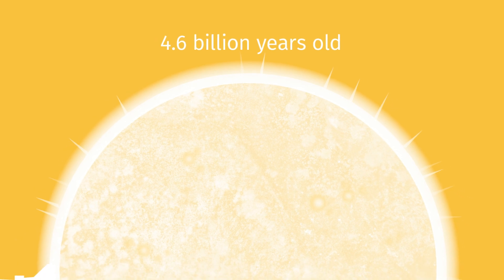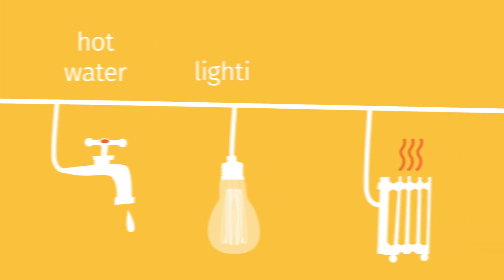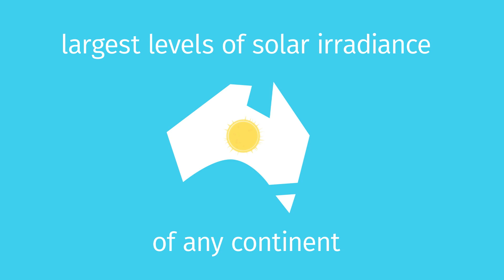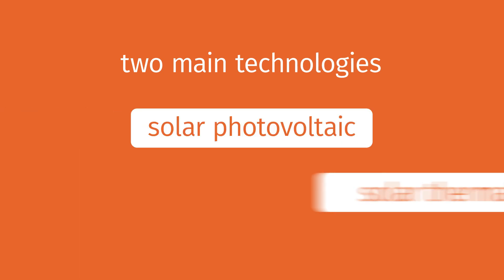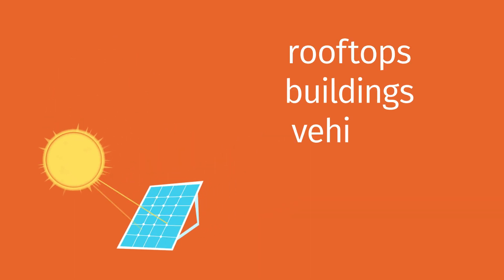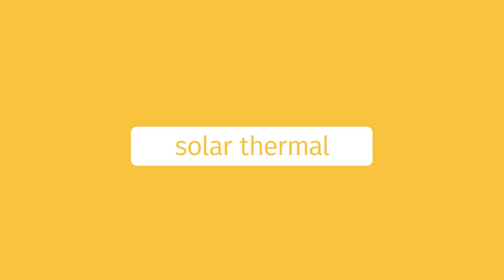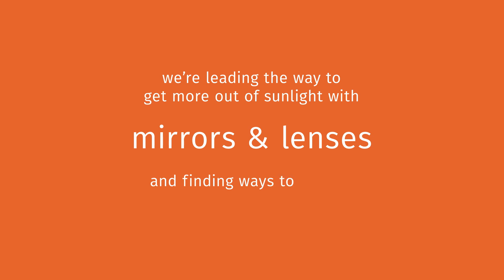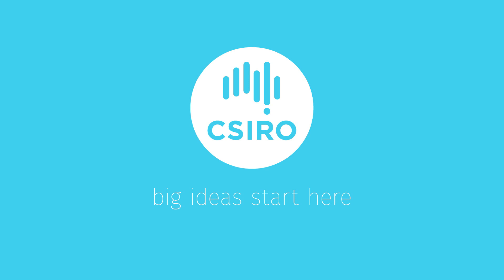What is solar energy?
It's one of the most exciting renewable technologies around - and yet, do you really know how solar energy is captured, stored and converted? Get up to speed on photovoltaics and solar thermal with this short explainer video.